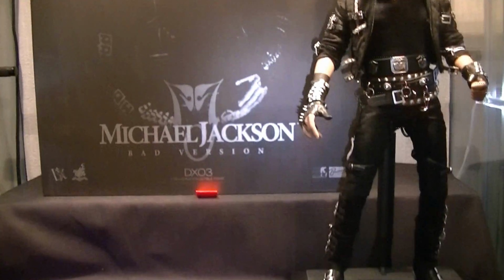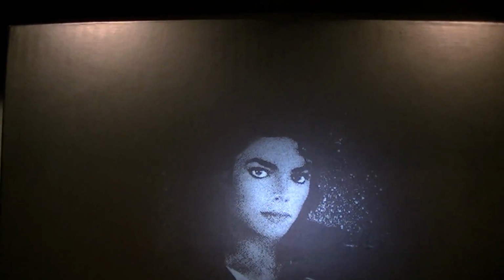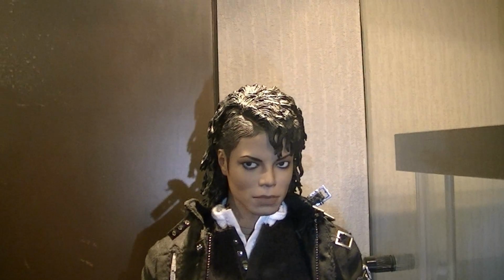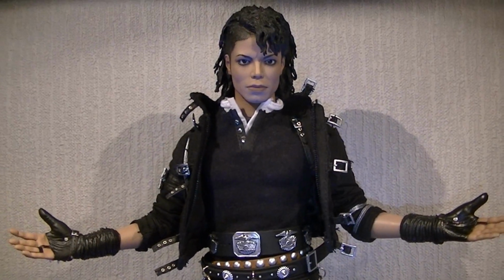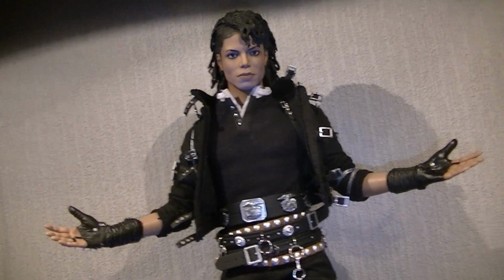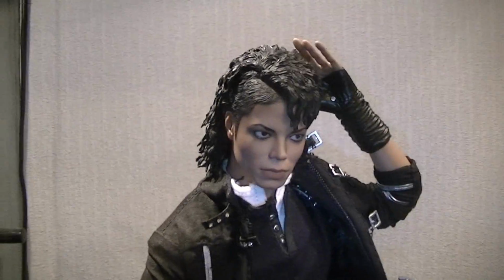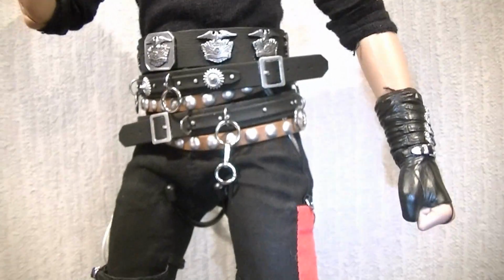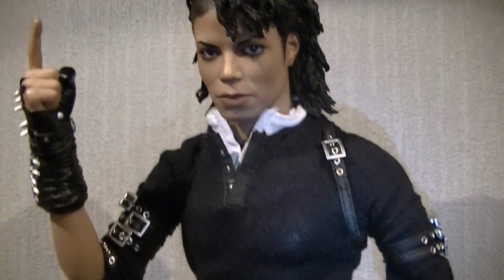Hot Toys DX03 Michael Jackson Bad Revisited.wmv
Come on thumbs down crew , i got more than 16 on the last video lets go for a record ya sad losers , oh and by the way .fuck off :O)